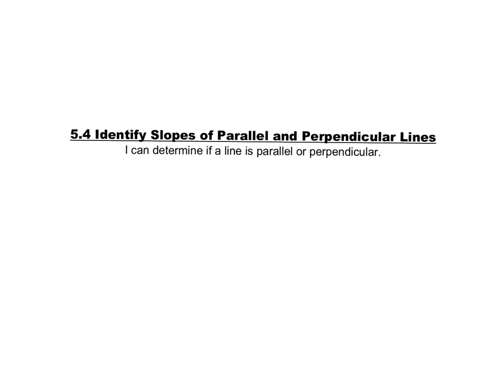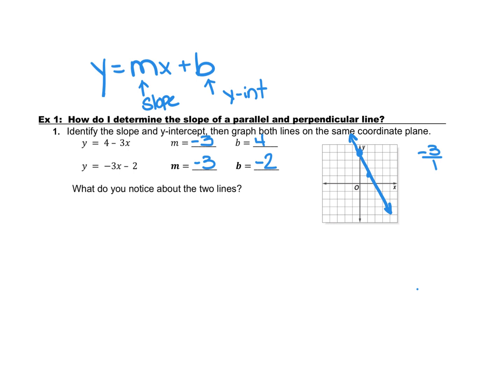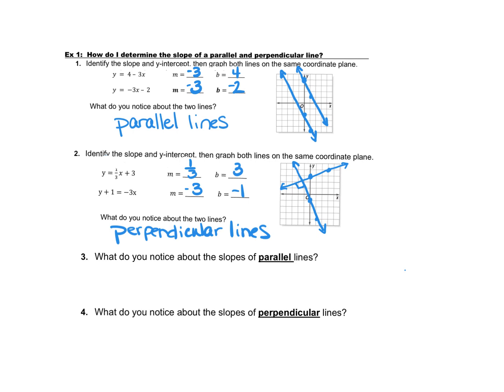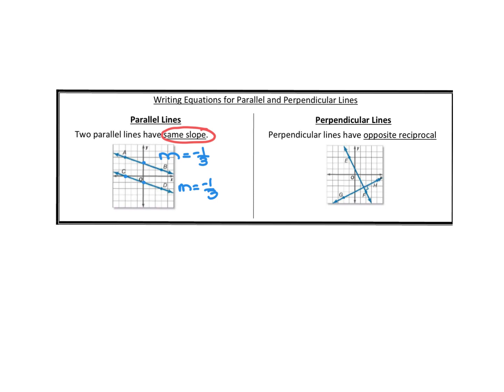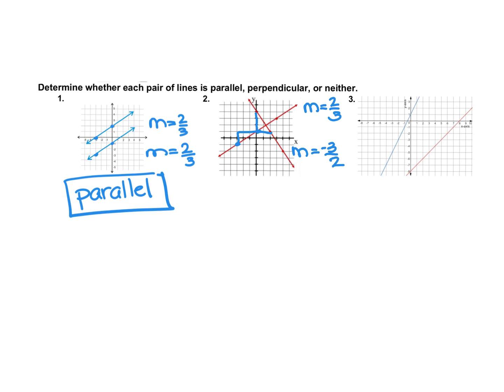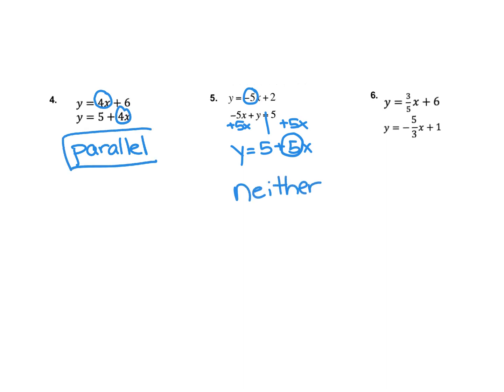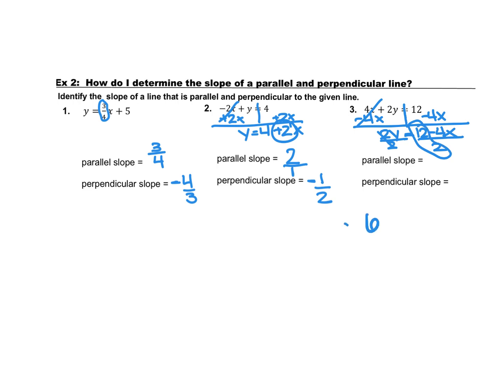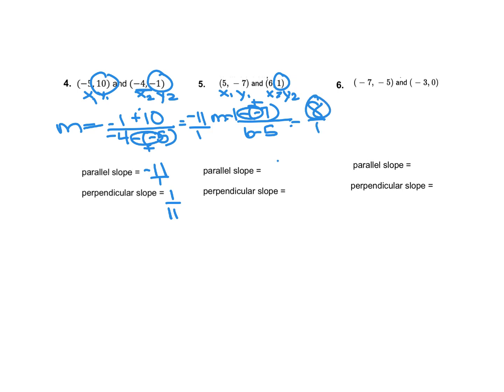5.4 Lesson Parallel and aperpendicular Slopes